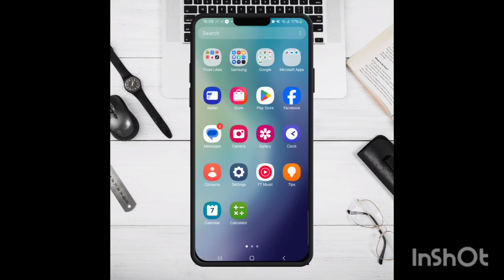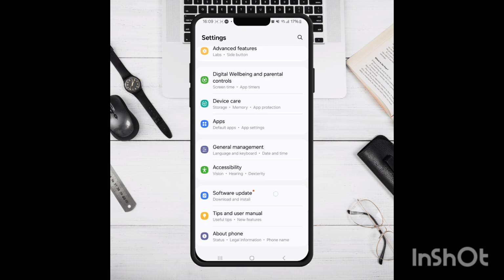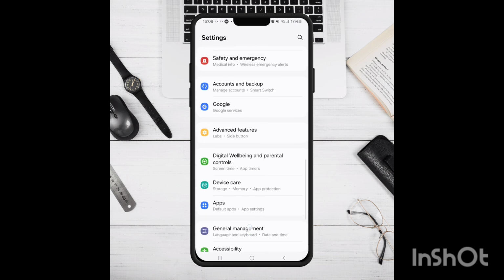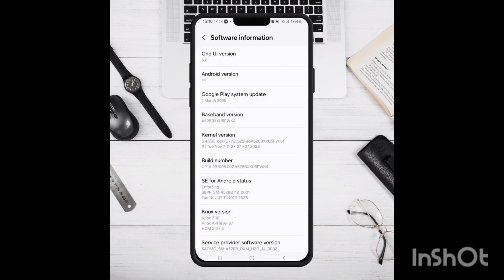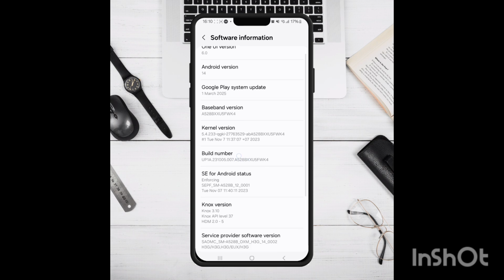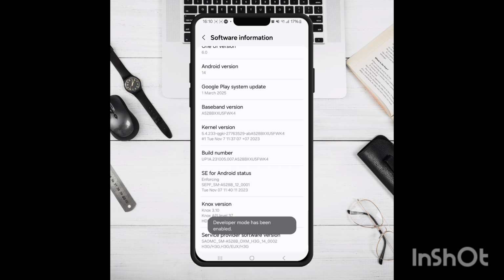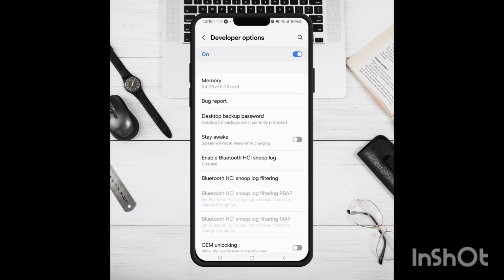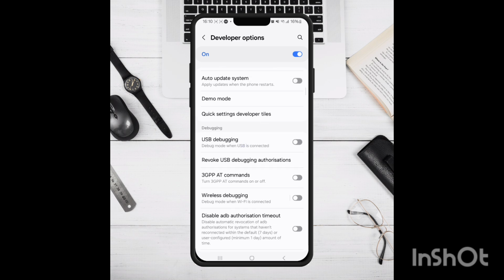How to Enable USB Debugging on Samsung - (2025)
In this video, you'll learn how to enable USB debugging on Samsung devices step by step. We show you how to turn on developer options first, then guide you through the process of enabling USB debugging mode for data transfer, app testing, or Android development. Whether you're trying to connect your Samsung phone to a PC, use ADB commands, or fix connection issues, this tutorial covers how to activate USB debugging on Samsung Galaxy phones easily.